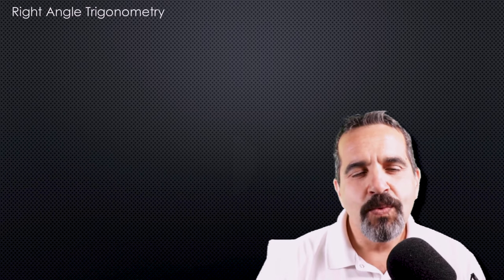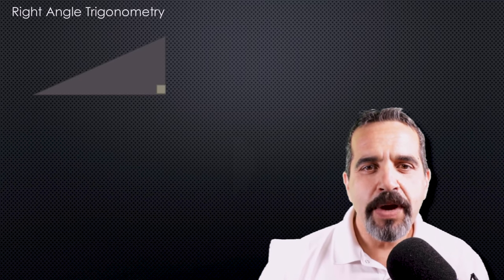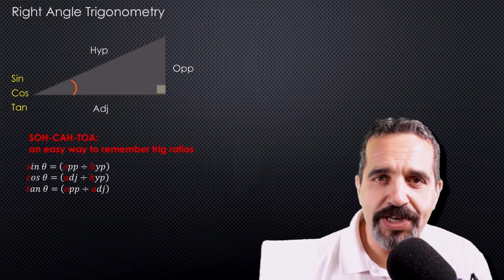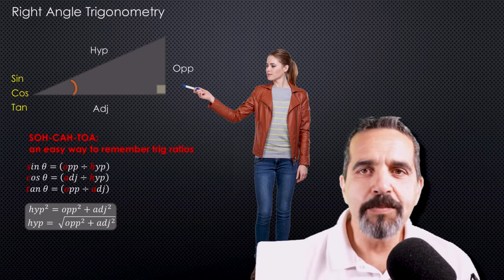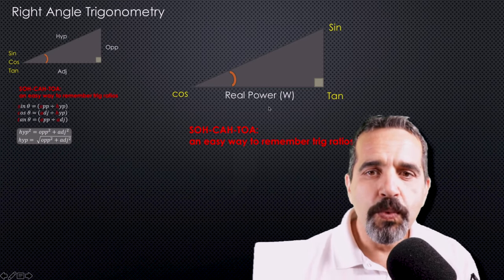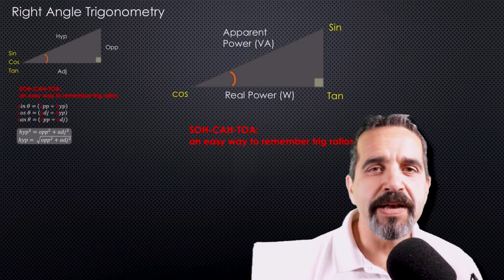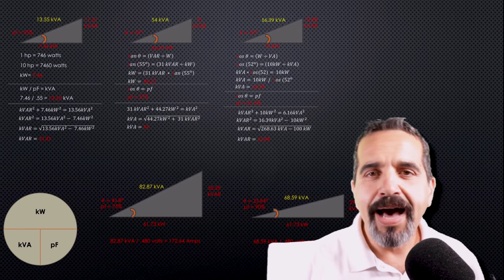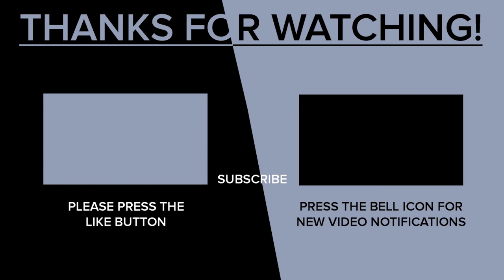Power Factor Trigonometry for Electricians | Part 2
Many electricians do not understand how to calculate for power factor and are intimidated by the math involved. In this video, which is part 2 of 3, we will go over each step of Right Angle trigonometry and how we can use it to determine the power factor of a system and how to correct it.

While this sounds complicated it really is doable. If you follow along and watch how the math is done, I am sure you can do it. Use a scratch paper and work these out for yourself. You will soon have a proper grasp of on both Power Factor calculations and right angle trigonometry.

If you are located in the Central Valley of California, give us a call and we would be happy to help you with all your electrical needs.